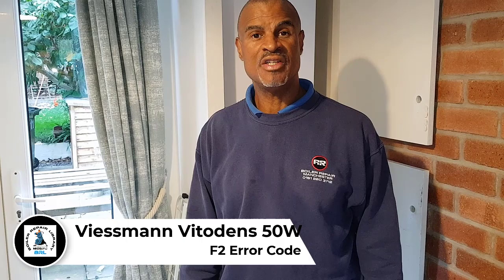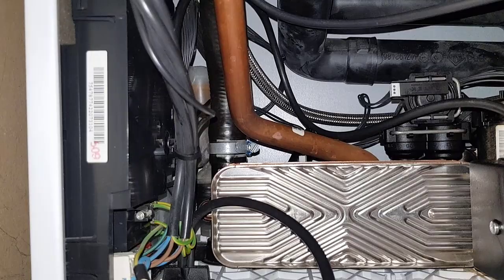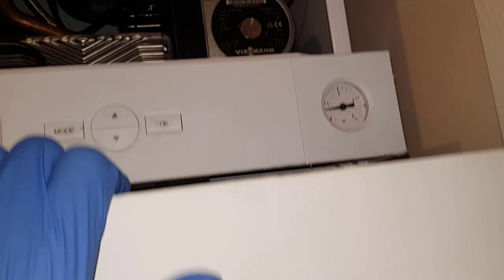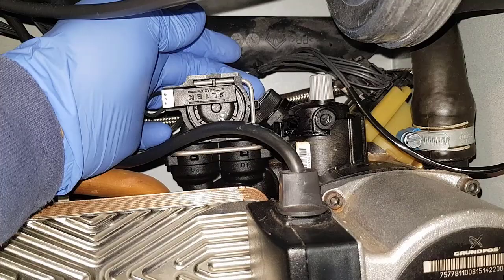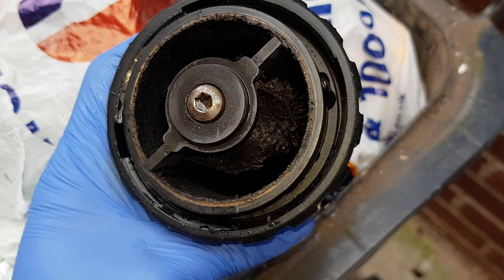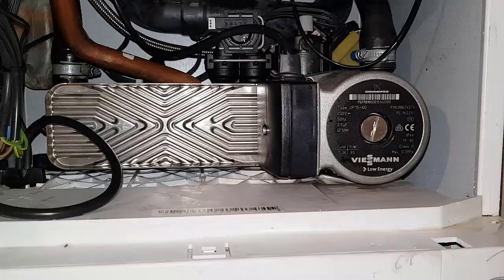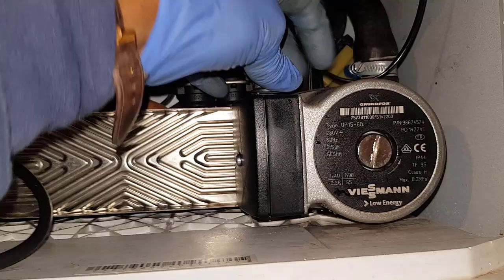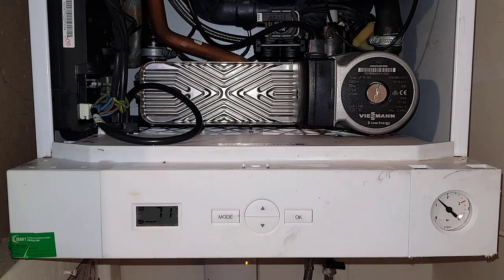Viessmann Vitodens 50W F2 Error Investing in Yourself in The Right Way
Investing in yourself in the right way, when it comes to your training. Register for our next Webinar and find out more!